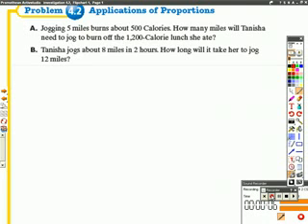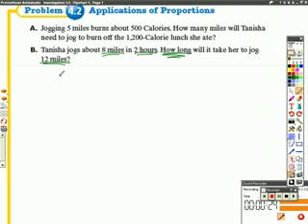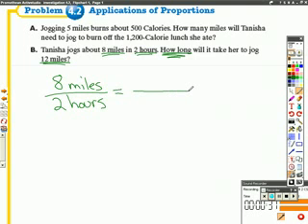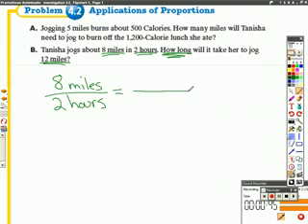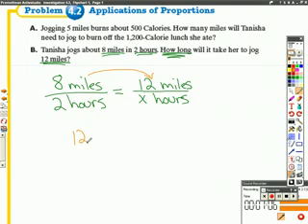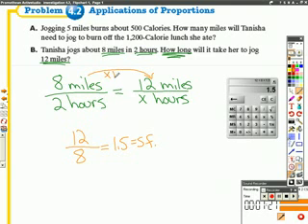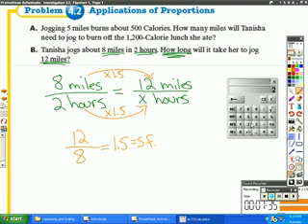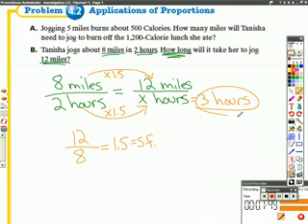Investigation 4.2 CS2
TeacherTube User: Atnt200000